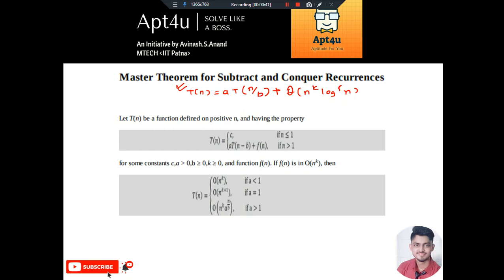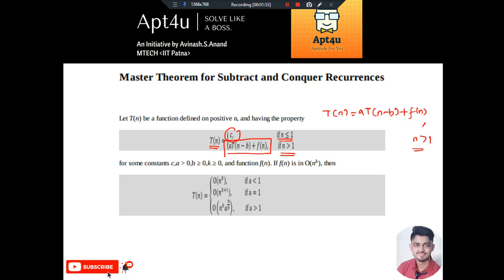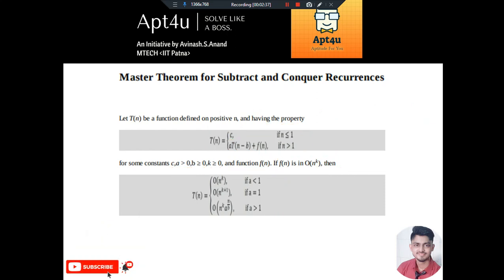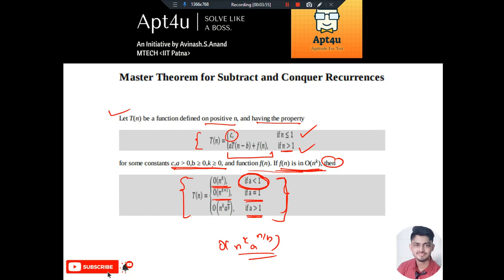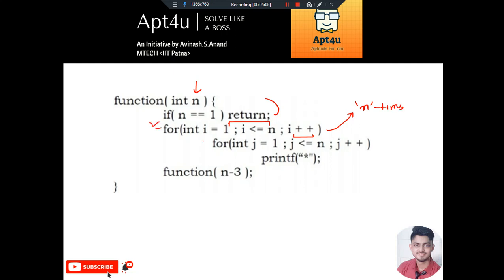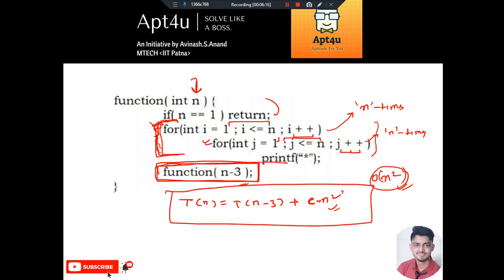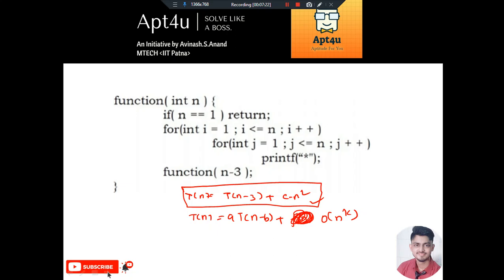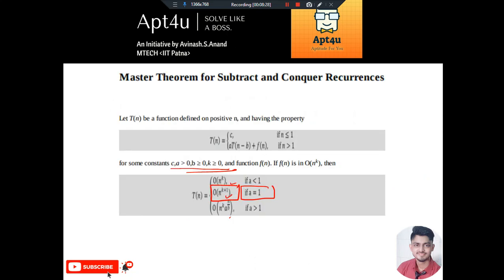Master Theorem for Subtract and Conquer Recurrences